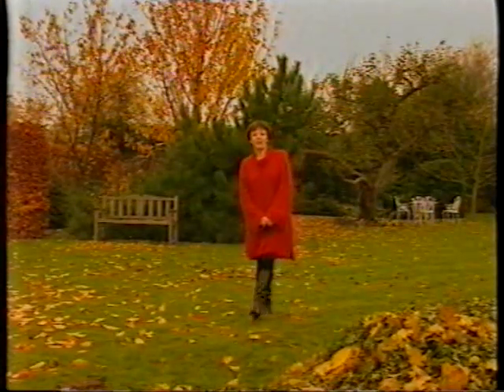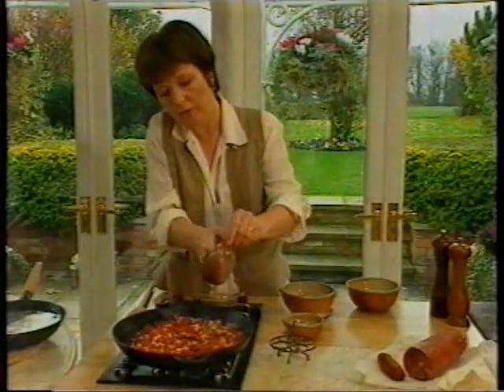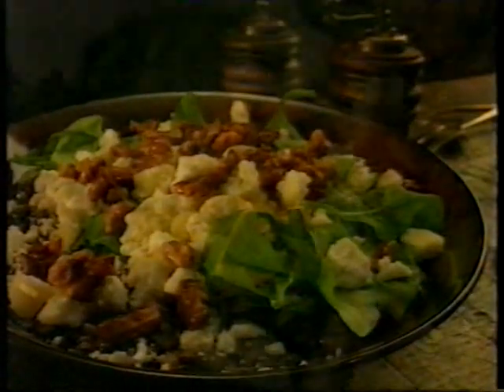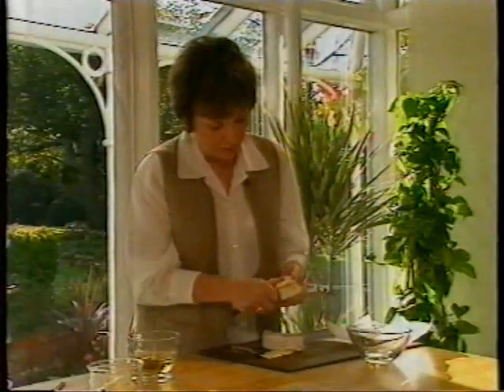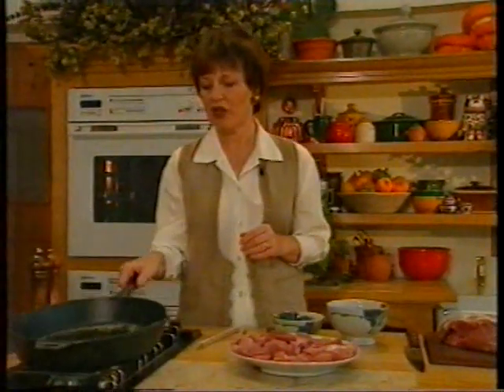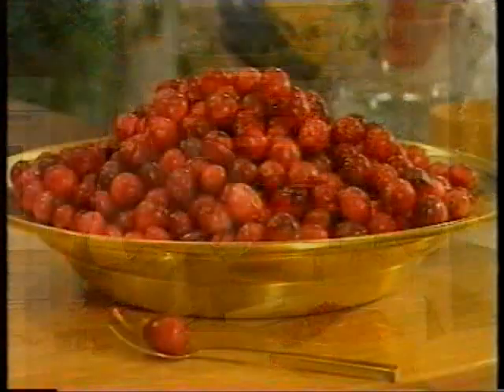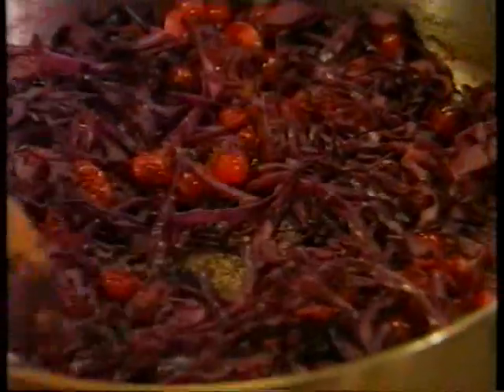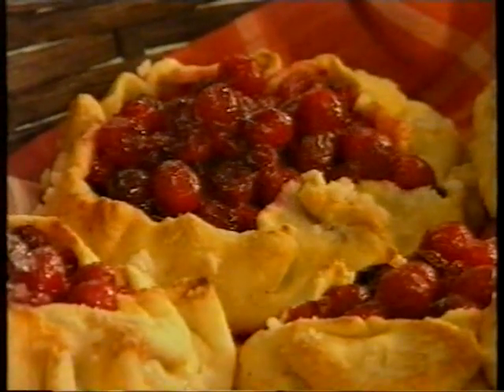Delia Smith's Winter Collection 1x01 Warming up for Winter